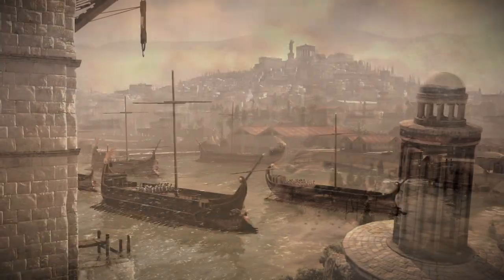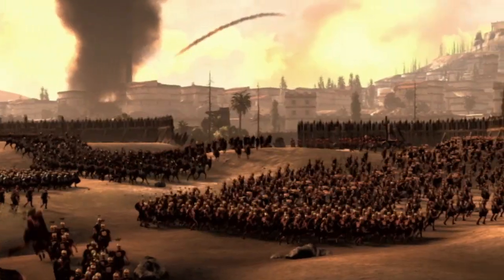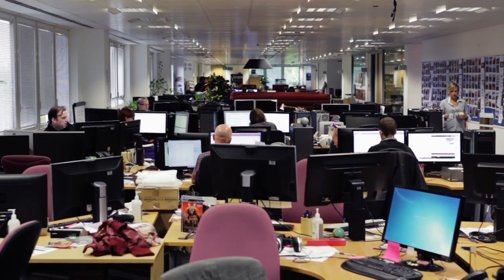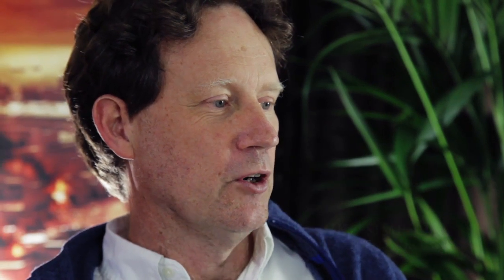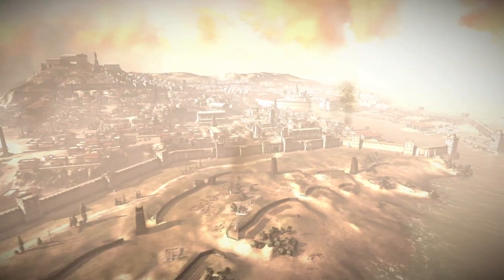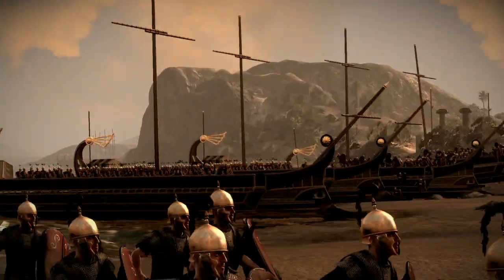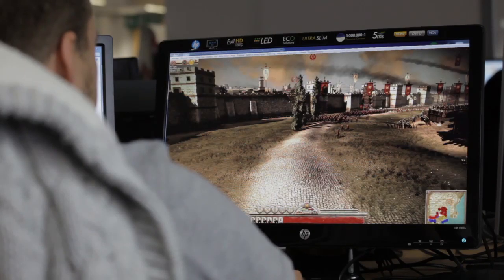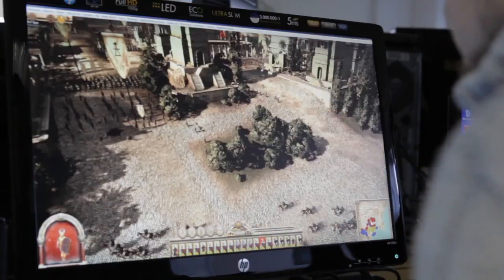Total War: Rome II 'The Unmaking of Carthage' Dev Diary Video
In this developer diary, some of the faces behind Total War: Rome II talk about how they set about recreating the famous Battle of Carthage.

With more information on the gameplay, art and look and feel of Rome II, "The Unmaking of Carthage" updates you on our progress in rebuilding the venerable Roman legions.

And that's not all, for the diary teases at new environments on the horizon - and a new enemy.